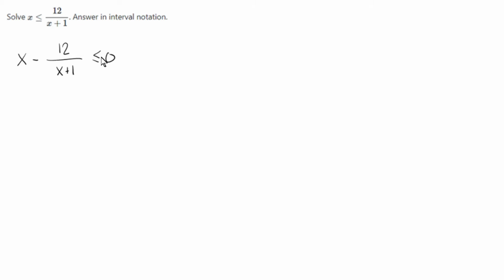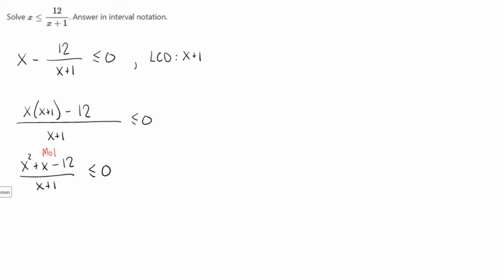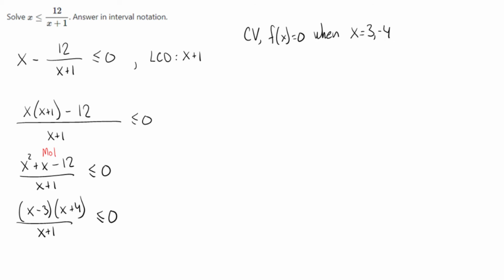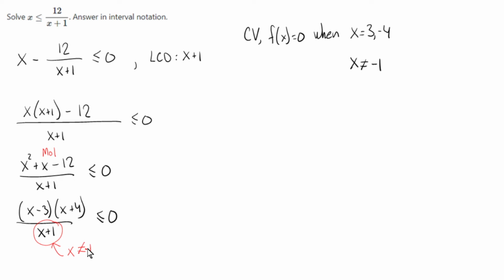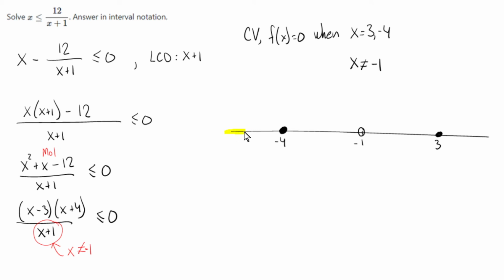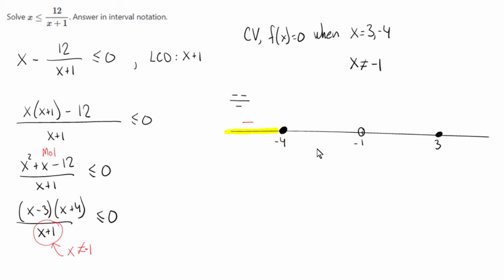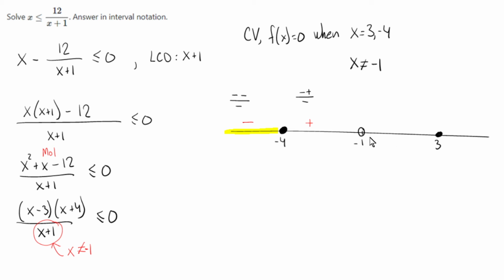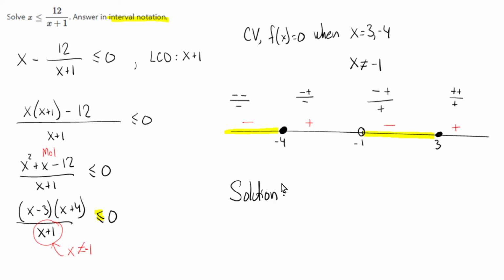M31 Precalculus Mid-Unit Review (p34) Question 6g